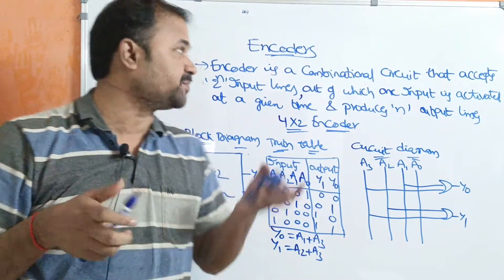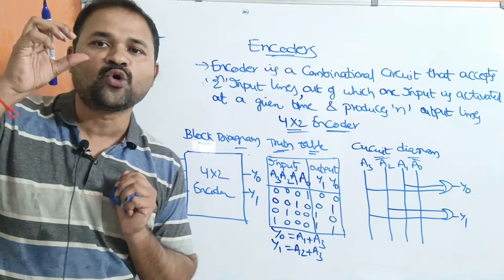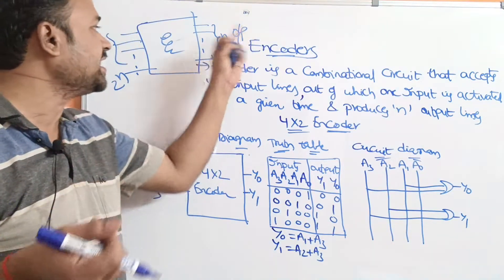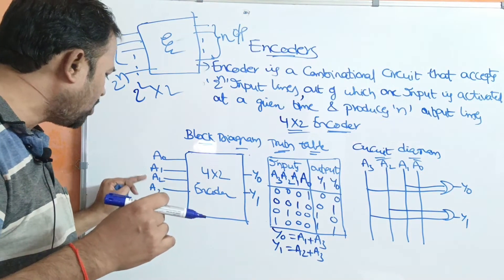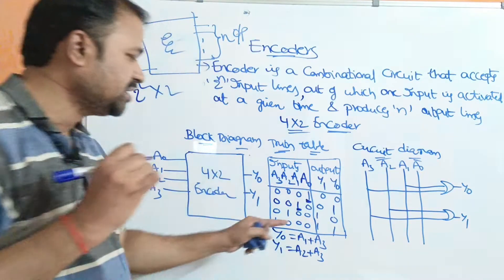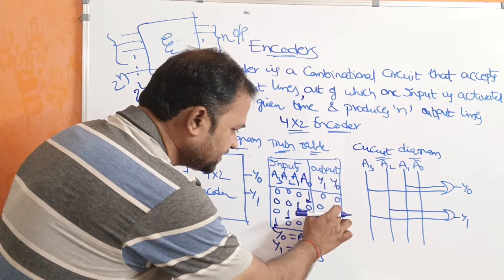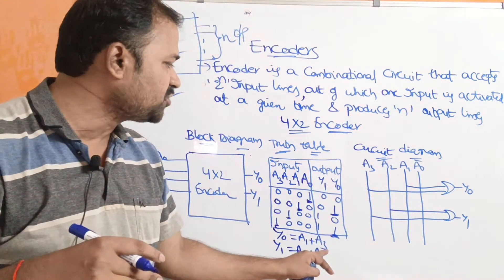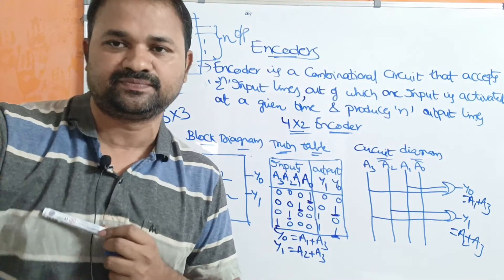Introduction to Encoders || 4 * 2 Encoder || Digital Logic Design || Digital Electronics